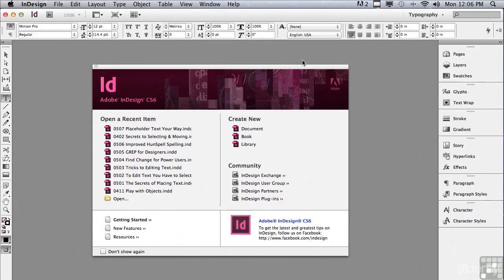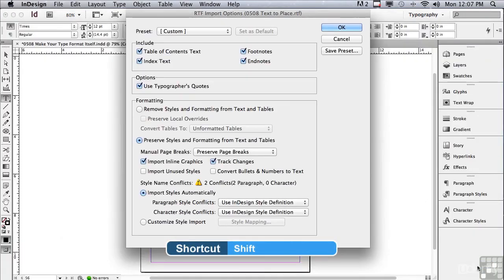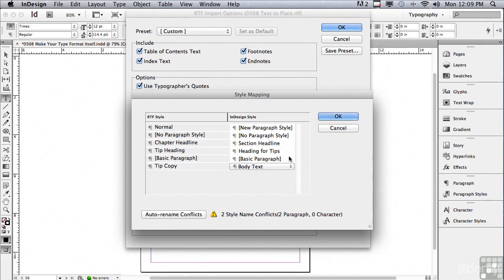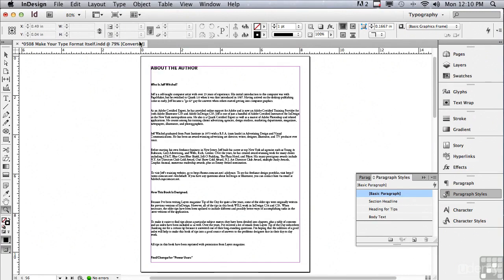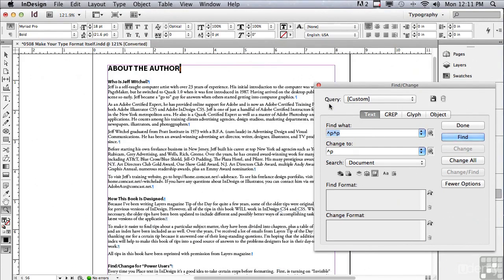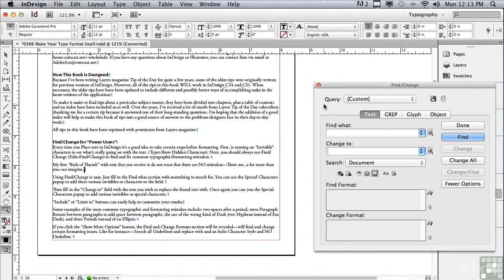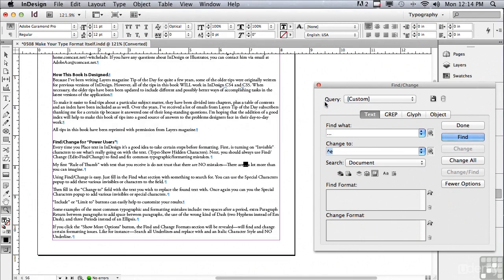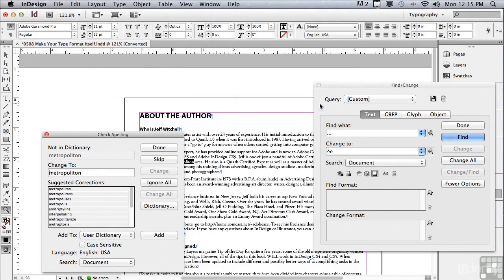tutorial adobe indesign Make The Type In Your Layou